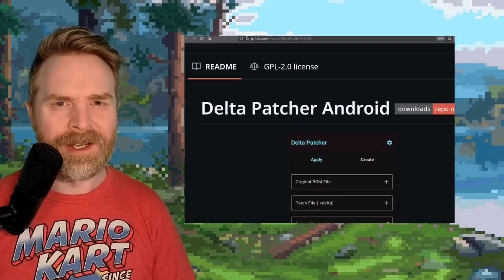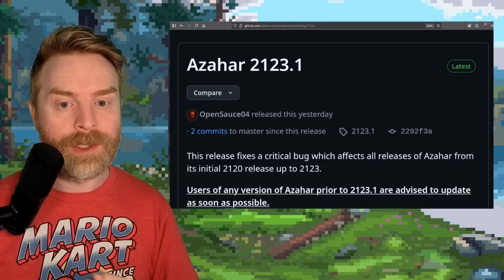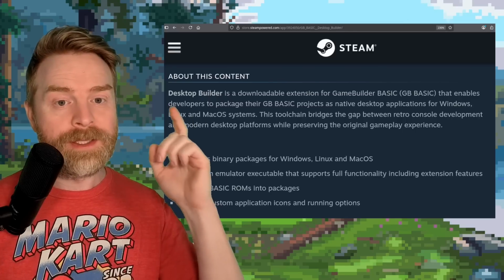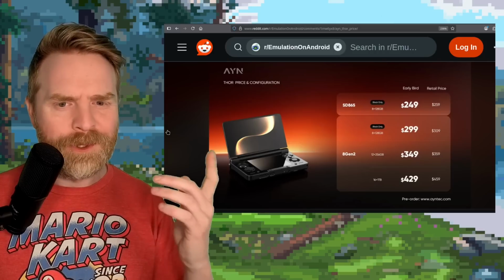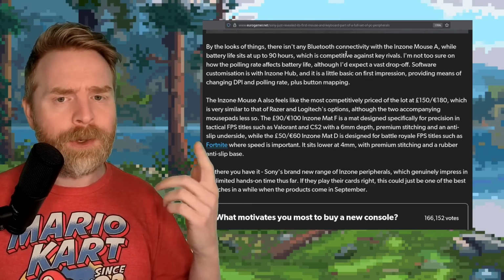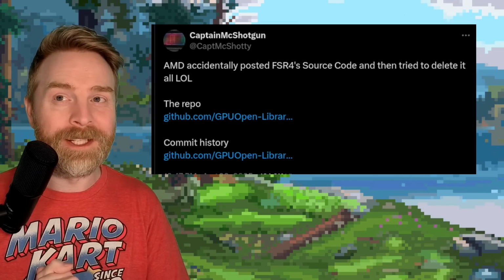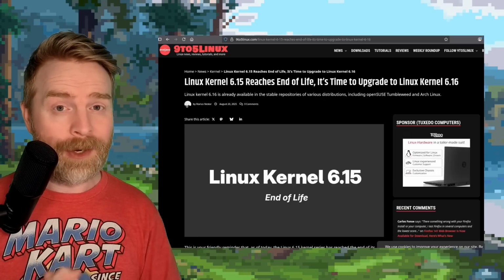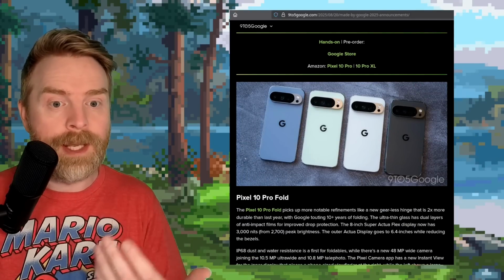Sudachi Switch Emulator is Dead, Elden Ring 15FPS on Switch 2, PS5 Price Increases and more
Timestamps:

0:00 Delta Patcher Android
1:45 Sudachi Switch Emulator
2:33 Azahar 3DS Update
3:39 AP3e New Release
4:08 CoffeeGB New Update
4:50 GB Basic Game Builder
6:20 NSMB Mario vs Luigi Online
6:57 AYN Thor vs AYANEO Pocket DS
9:42 New Sony InZone Mouse and KB
11:04 Elden Ring 15 FPS Switch 2
12:45 New Hardware from Valve
13:54 AMD FSR4 Source Code
14:40 PayPal Controversial Rumor
16:43 PlayStation 5 Price Increase
17:53 Linux Kernal PSA
18:19 Made By Google Pixel 10